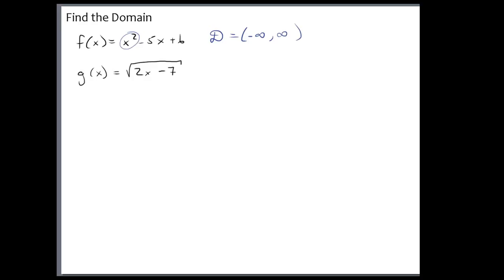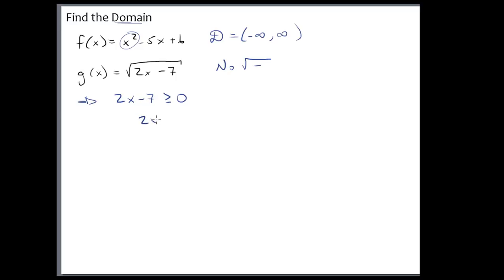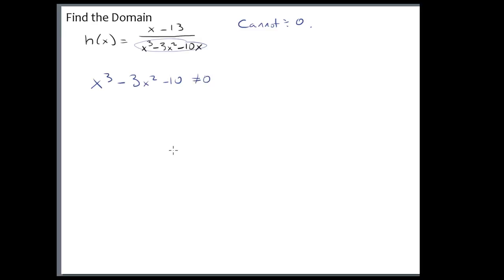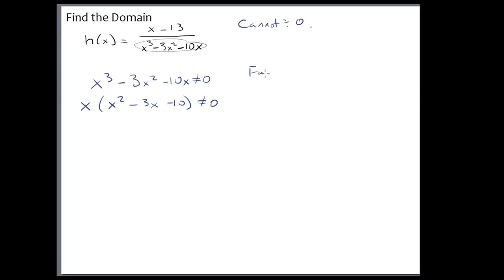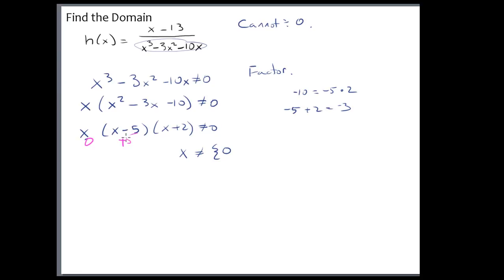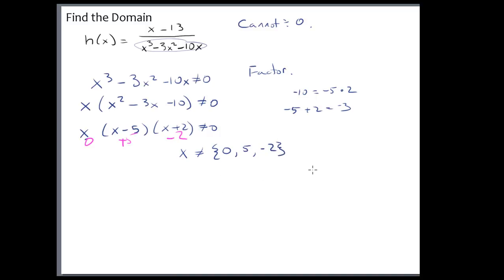M 121 S2.6 - Domains